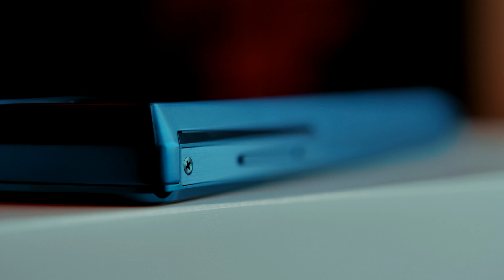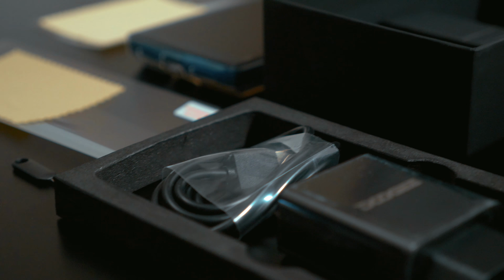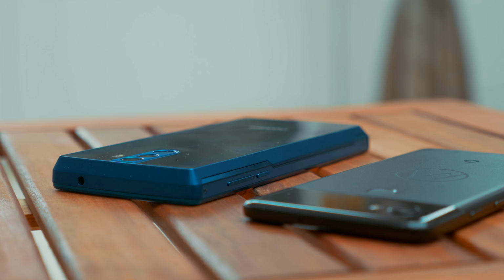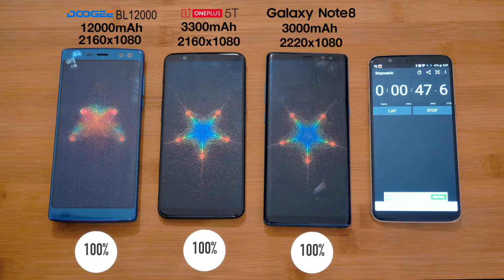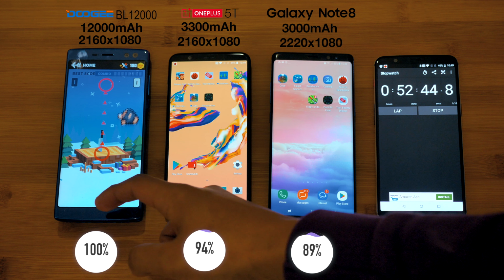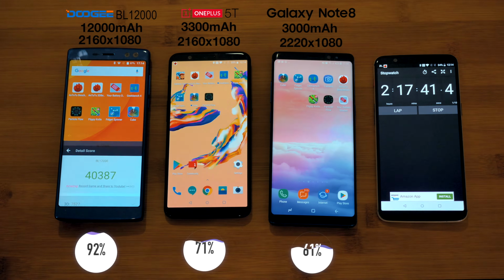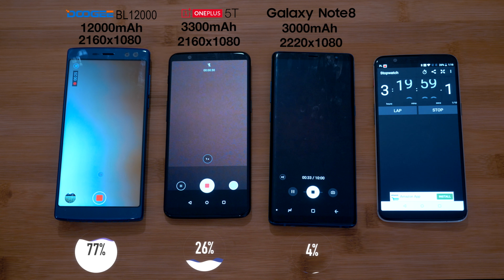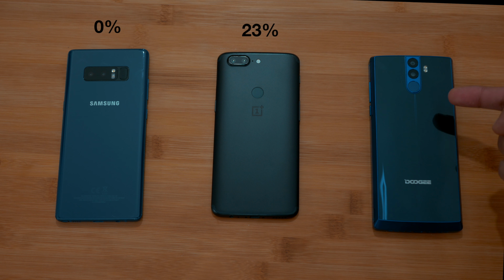THE INSANE DUAL BATTERY SMARTPHONE!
Not quite the Samsung Galaxy S9 / Samsung Galaxy S9 Plus Unboxing, but we now have the Dual Battery Doogee BL12000 Android Smartphone to Unbox and do a Battery test!